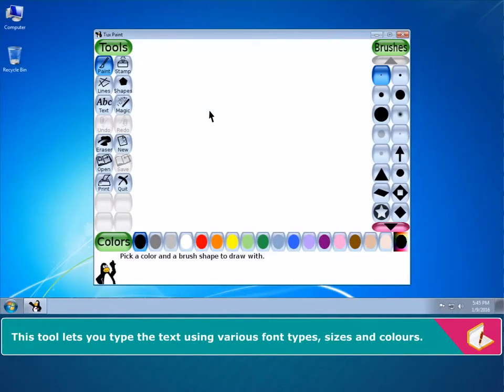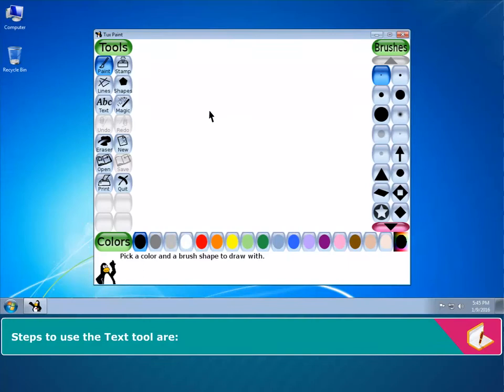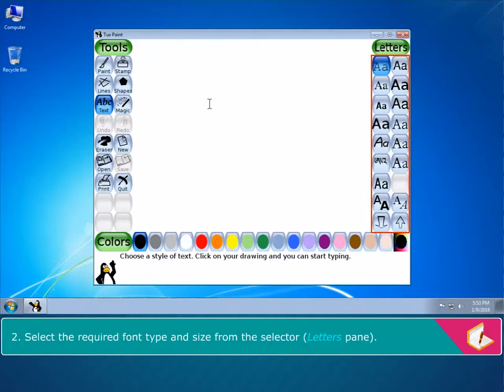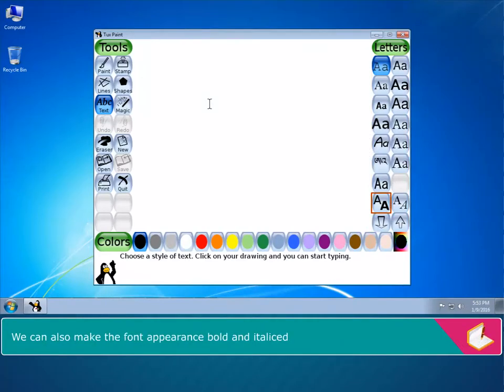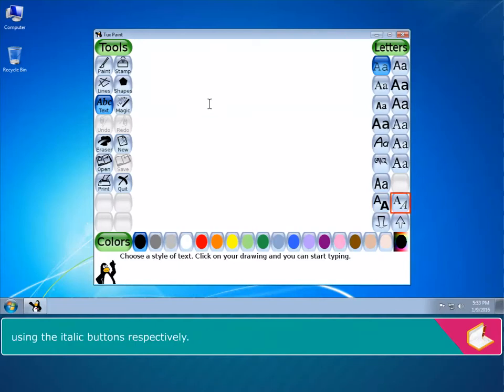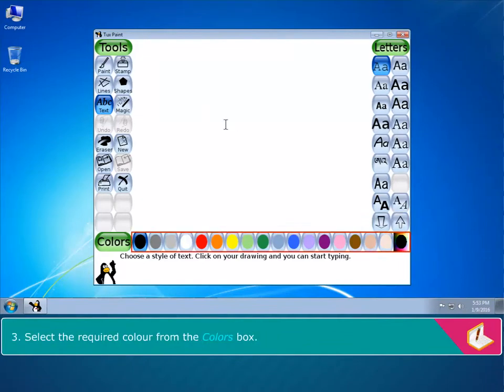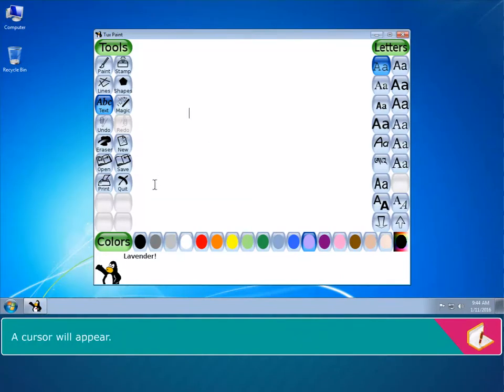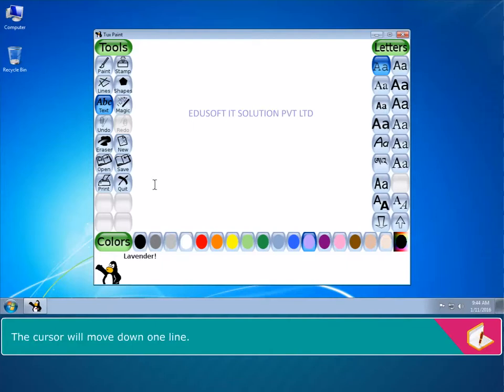THE TEXT TOOL IN TUX PAINT